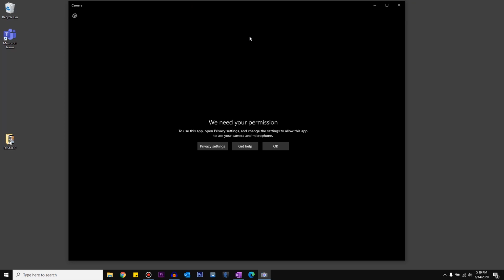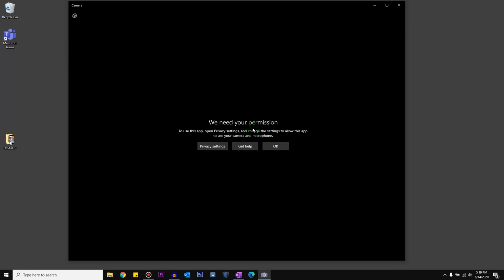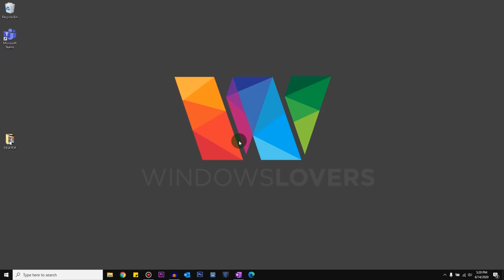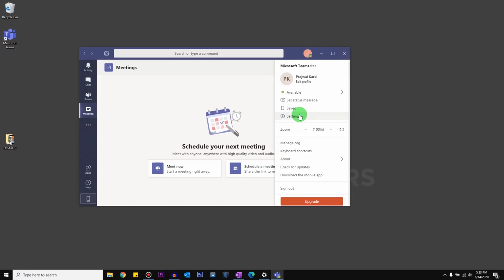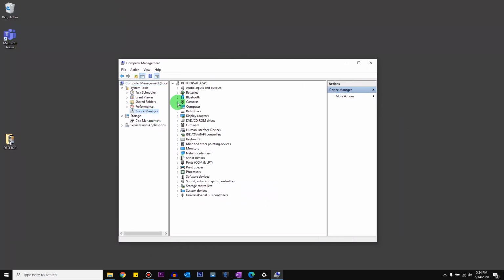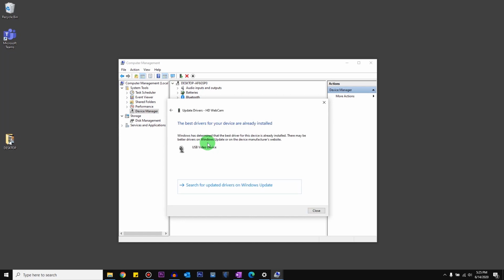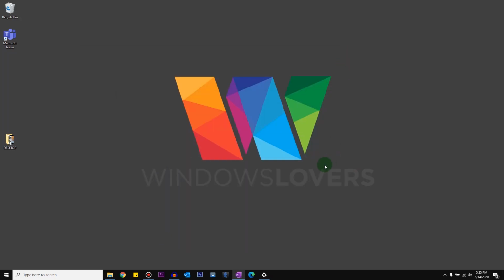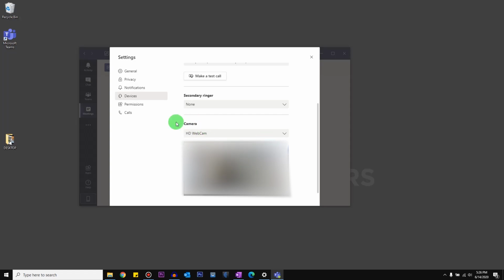Microsoft Teams Not Detecting Camera - Camera Not Working In Teams Windows 10 [SOLVED]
How To Fix Camera not working in Microsoft Teams Windows 10.

Microsoft Not Detecting Camera Issues Can Be Solved By One Of The Following:
a: Check Camera privacy settings
b: Check if you can see the device listed under the camera
c: Reinstall Microsoft Teams properly
d: Use Proper Drivers For Your Webcam

Other Things To Keep In Mind are
✅ Check if your laptop has a hardware switch that enables and disables the camera. For most laptops, it's the F8 key
✅ Remove the device and the driver and just do a windows update and let it download the driver
✅Try an external camera and see if that helps